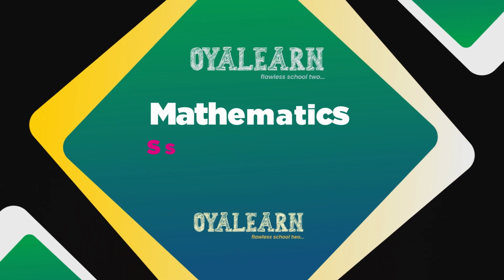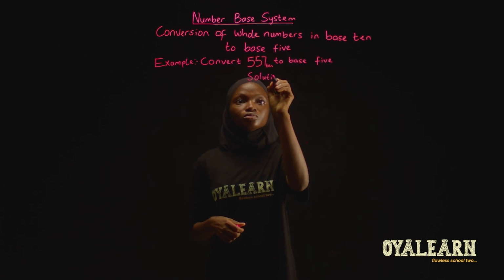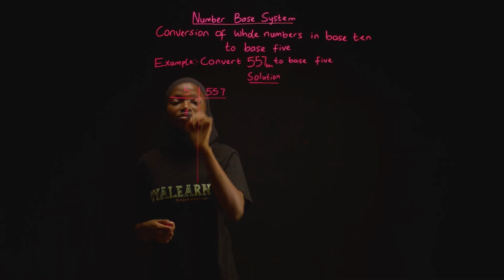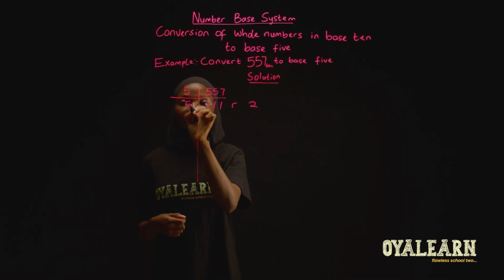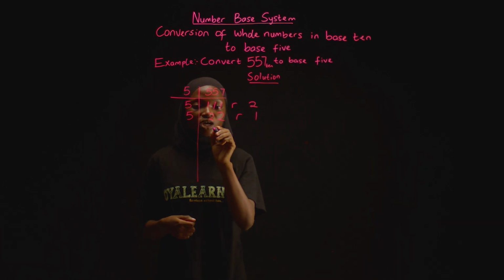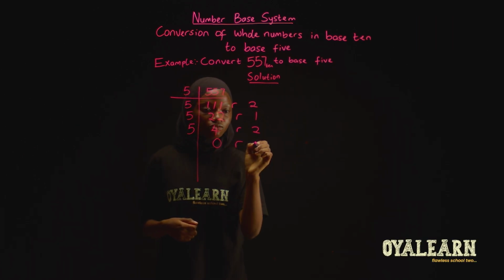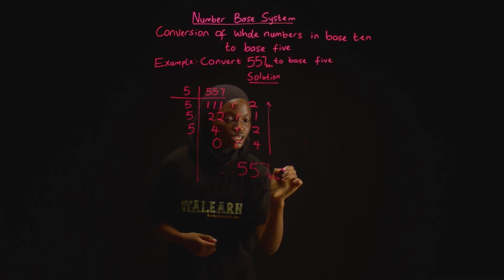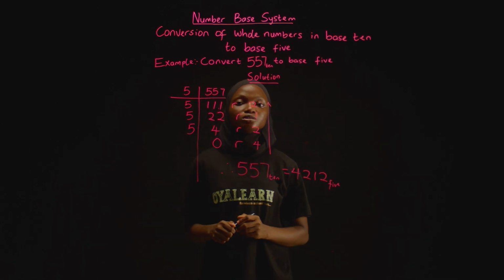SS1 | Mathematics | Number base system | Conversion of whole numbers in base ten to base five | 3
In this lesson, we explore the number base system. Focusing on conversion of whole numbers in base ten to base five, making it easy to understand the concept.

What You'll Learn:
Conversion of whole numbers in base ten to base five.